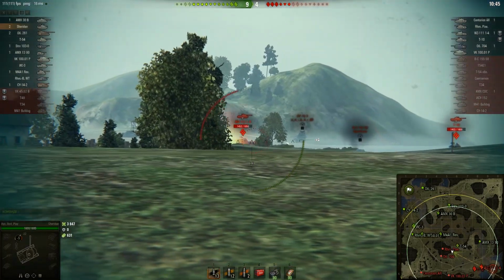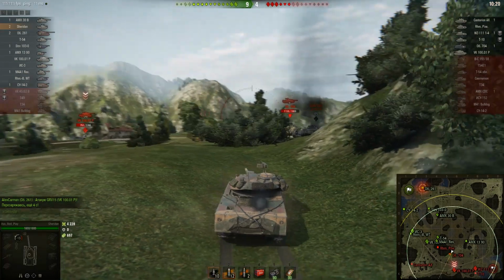New Buffed Sheridan - Swamp Beast